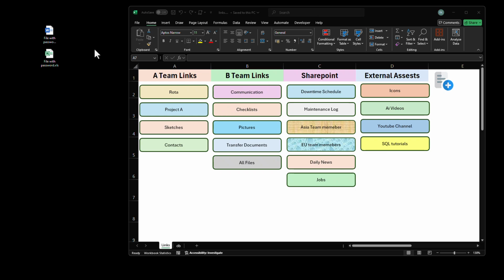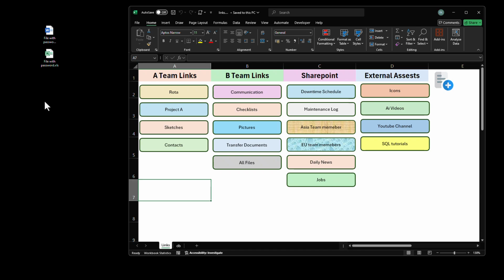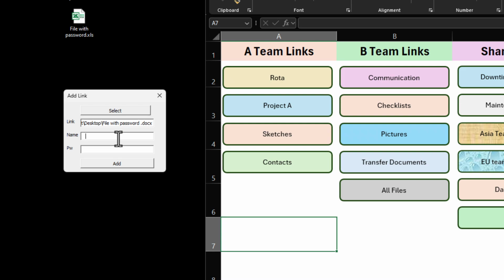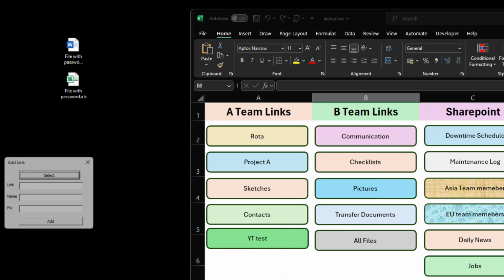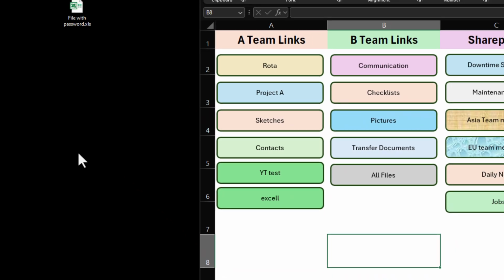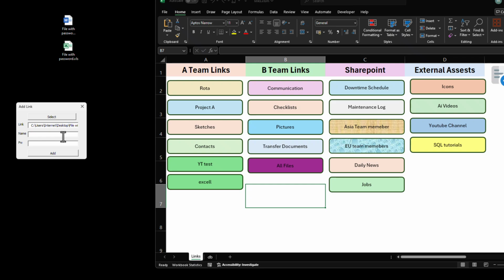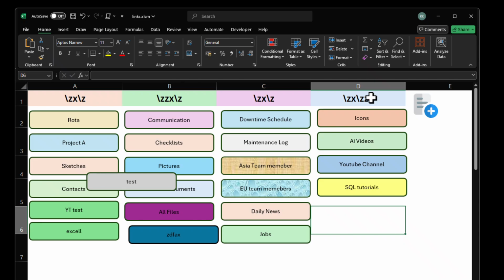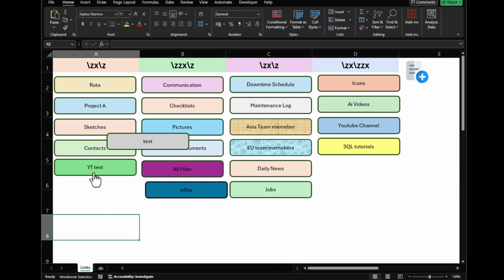Auto-Open Password-Protected Files, Websites, & Programs | Free VBA Tool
In this video, I’ll show you how to use a FREE Excel VBA tool that I’ve built to simplify your workflow. Whether it’s Excel files, Word documents, websites, programs, or even folders—this tool will allow you to create links that automatically open them without the need to re-enter passwords or navigate manually.

📂 Key Features:

Auto-open password-protected Excel and Word files.
Create links to launch websites, programs, or even folders with just one click.
Completely free and easy to set up.

🔧 How does it work? By using VBA (Visual Basic for Applications) code, this tool securely stores and manages your file passwords and creates automated shortcuts to make opening files and launching programs a breeze.

👉 Why waste time on repetitive tasks when you can automate them?